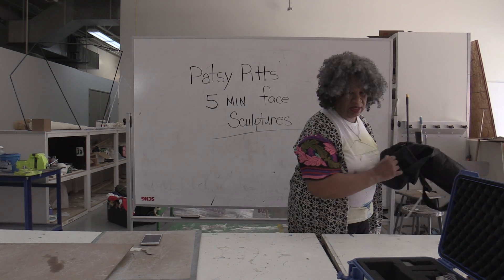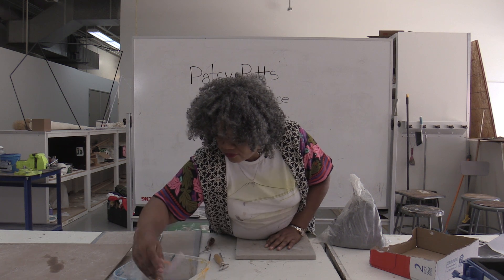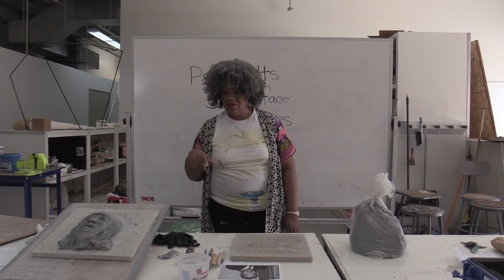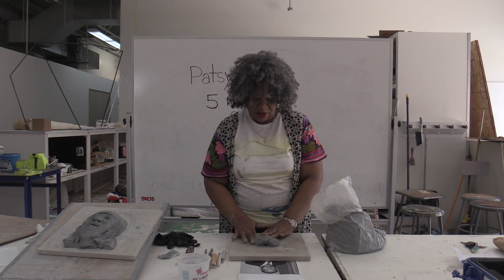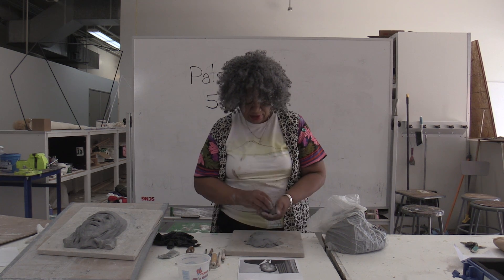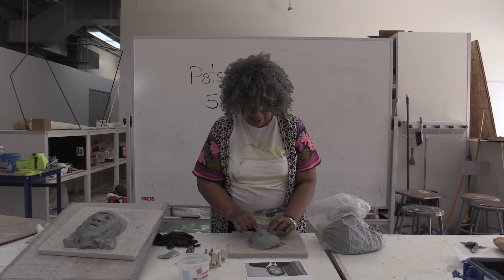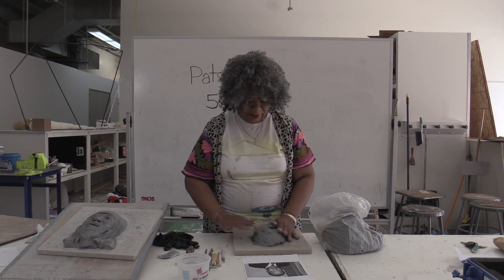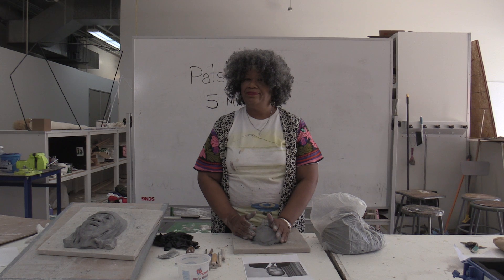sculpt 10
chris class